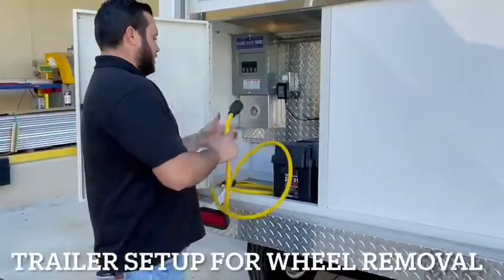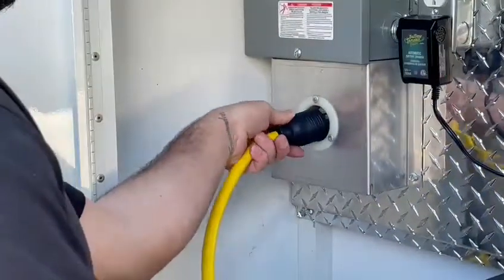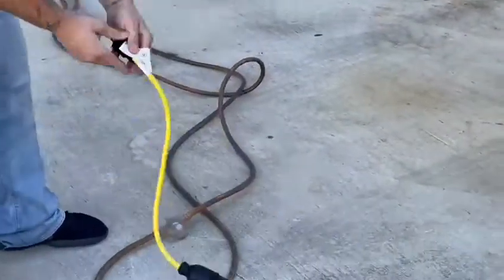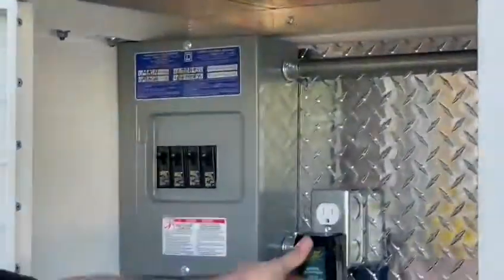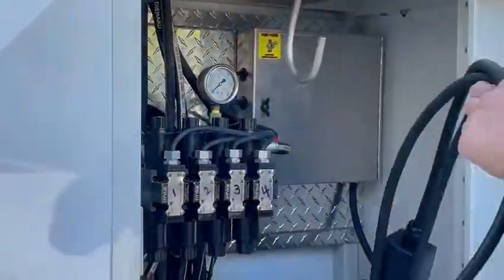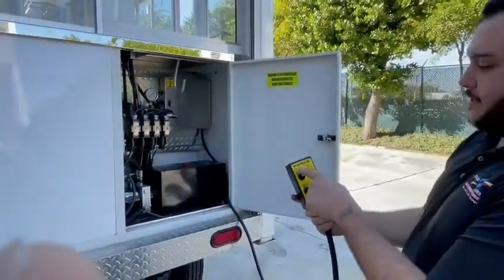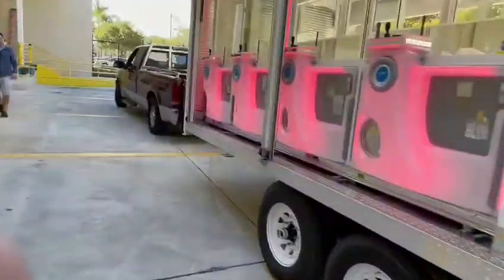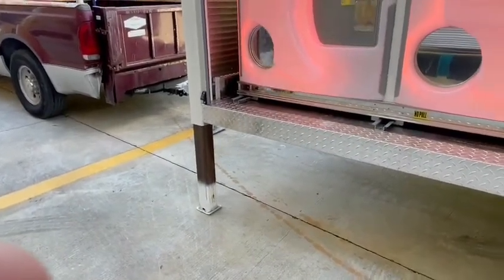Crane Trail V 2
Elaut Group USA Crane Trailer video set up 2